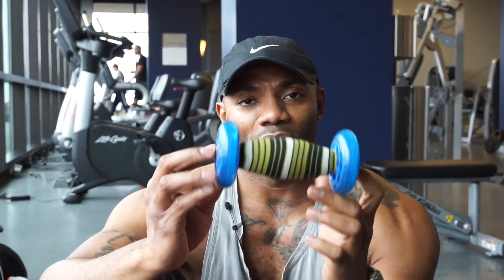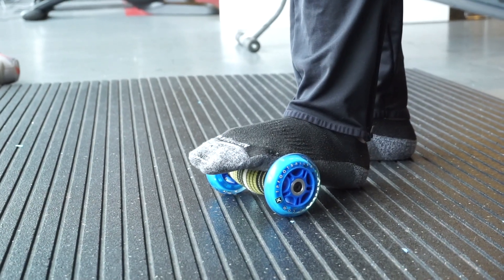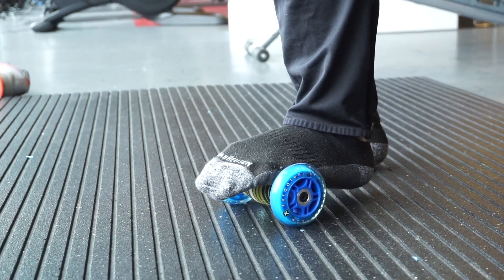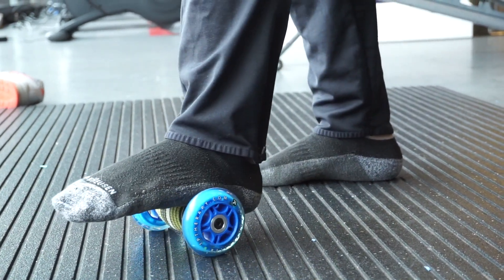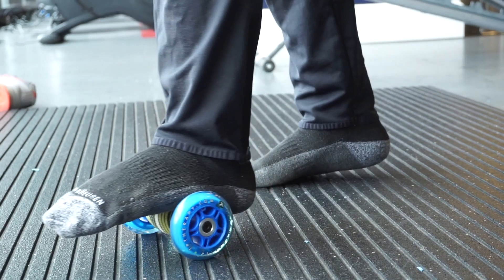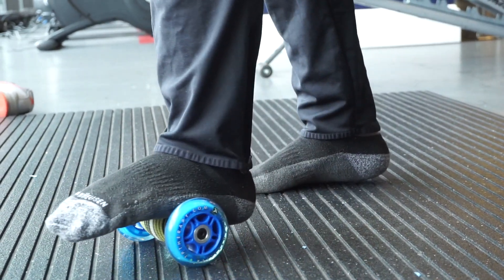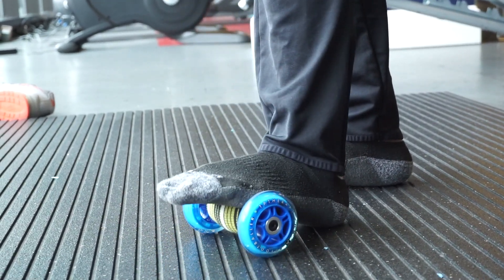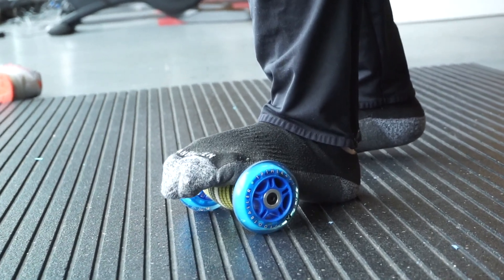SMR FOOT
Elite Recovery Tip Of The Day - SMR Foot